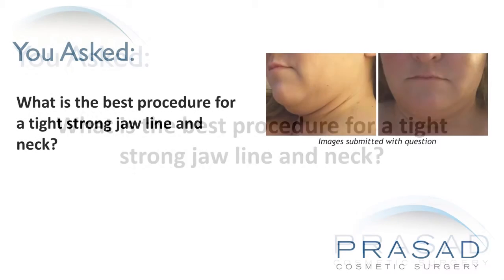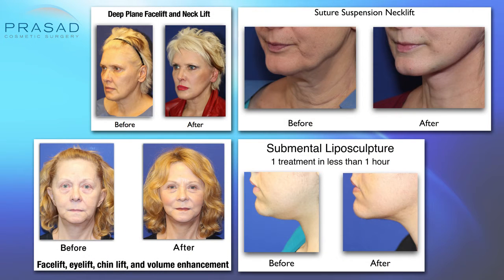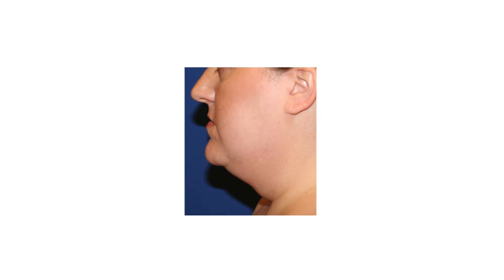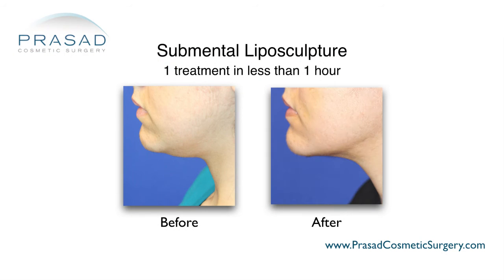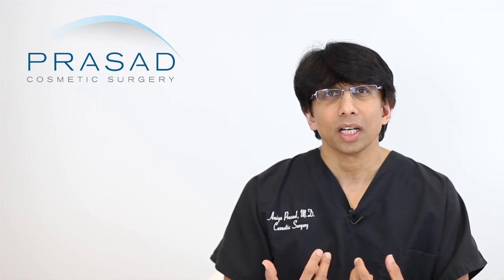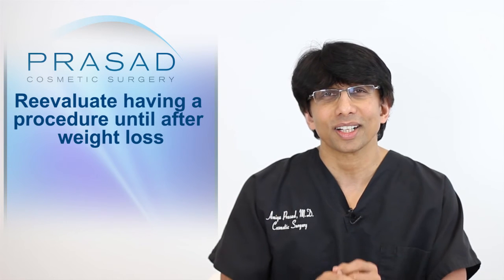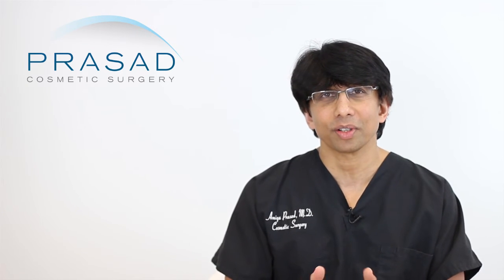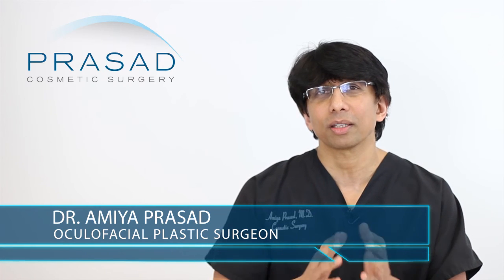Why Surgical Neck Lifting is Not Recommended for Young People, and Options to Contour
For more on necklifting, please got to: More on neck lifting

A lady wants to know what the best procedure is to achieve a tighter jawline and neck.

New York oculoplastic and reconstructive surgeon Amiya Prasad, M.D. reviews her concerns in this video, and explains the importance of first determining if there is a more global aspect with the distribution of fat that can be addressed by means of weight loss rather than a cosmetic procedure, and why fat is still essential in achieving a natural and youthful contour in the neck:

0:32 — Dr. Prasad details his background training in cosmetic oculofacial plastic and reconstructive surgery, as well as his experience as a facial rejuvenation specialist

1:38 — Determining your baseline neck appearance and the factors that can affect the definition of the neck and jaw area

2:36 — Why a lifting procedure is not advisable for younger people, and why a liposculpting procedure is more beneficial

3:51 — How fat helps keep skin looking soft and youthful

4:46 — How any plans for weight loss should be accomplished prior to any procedures; otherwise, strategic liposuction is recommended

6:01 — Dr. Prasad’s recommendation